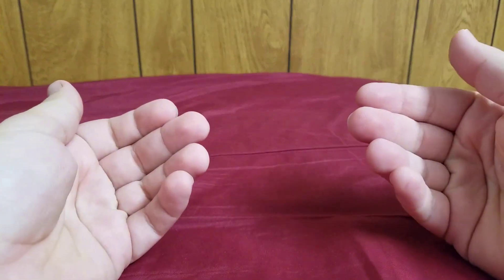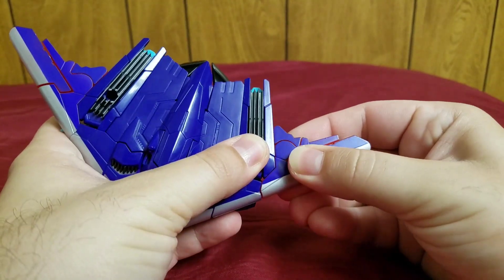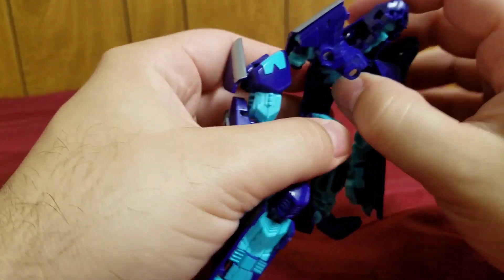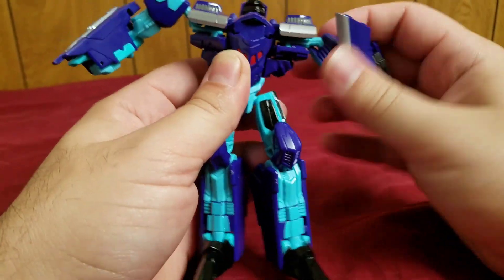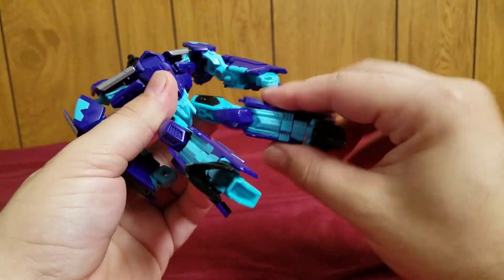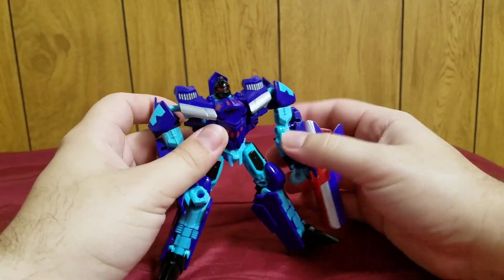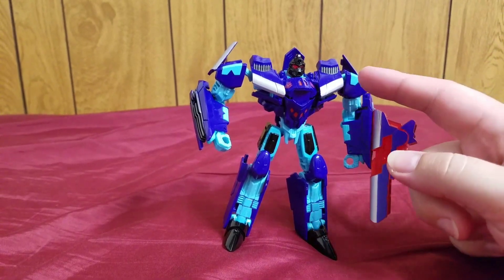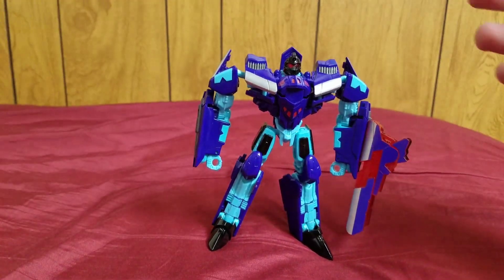Composite EnerJoe Reviews: Transformers Thrilling 30 Deluxe Dreadwing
Now it's the bomberman of the skys, but sadly no smokejumper buddy.